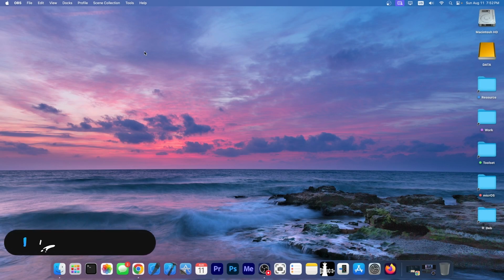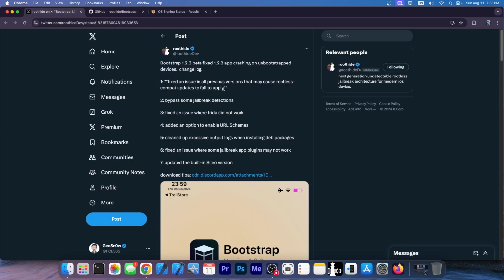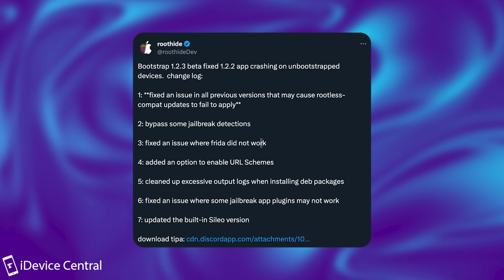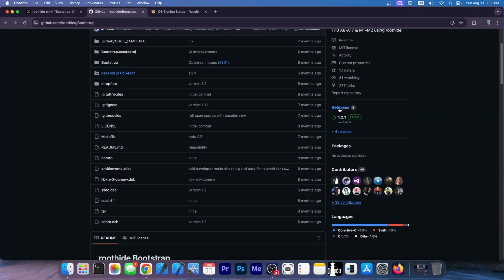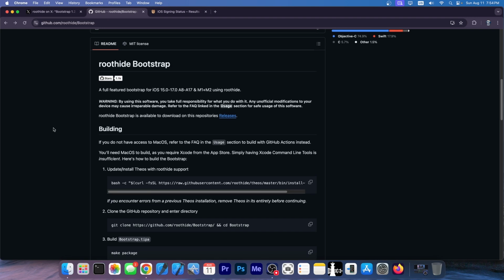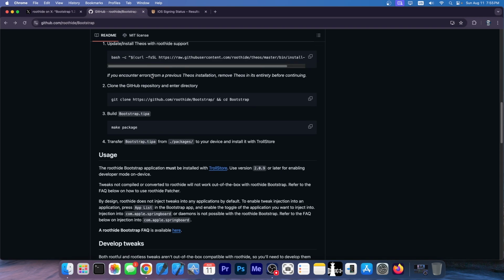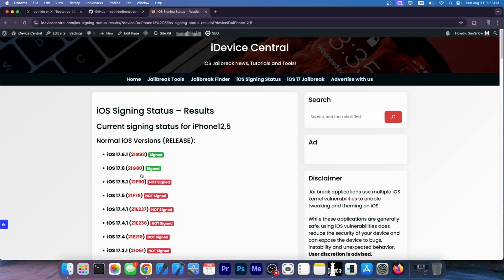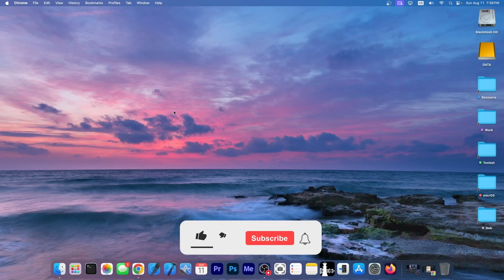iOS 16.0 - 17.0 (All Devices) JAILBREAK: NEW RootHide Bootstrap RELEASE (A8 - A17, M1, M2 Supported)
In today's video, we're discussing a new release for RootHide Bootstrap, a fully featured jailbreak bootstrap running standalone that allows you to tweak your apps on iOS 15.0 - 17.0 on all devices (A8 - A17, M1-M2). This also comes with Sileo package manager.

It's a great alternative to a full jailbreak. When combined with Serotonin it makes a quite capable semi-jailbreak for many iOS versions that are not supported by Dopamine Jailbreak.

~ GeoSn0w